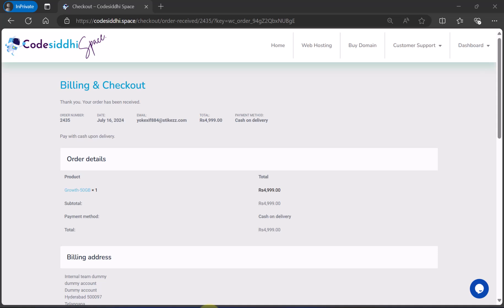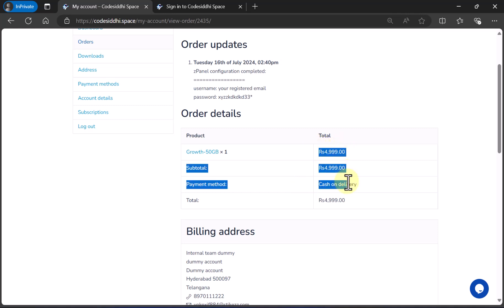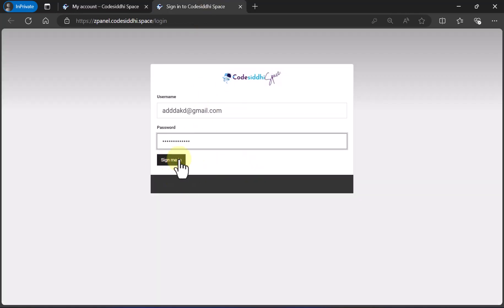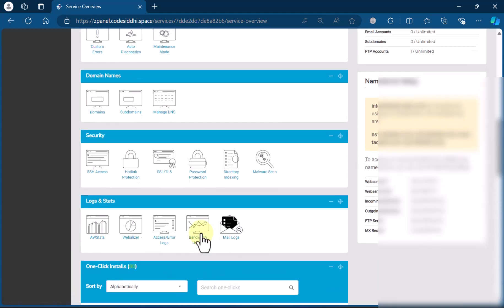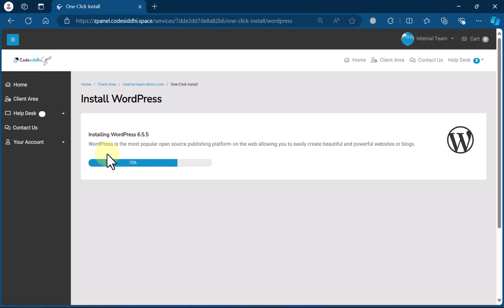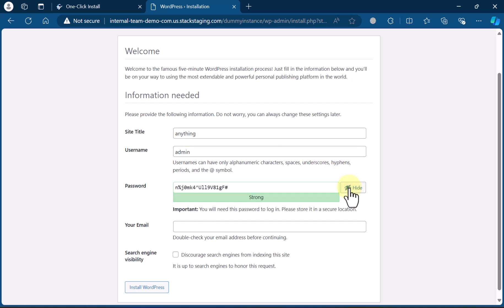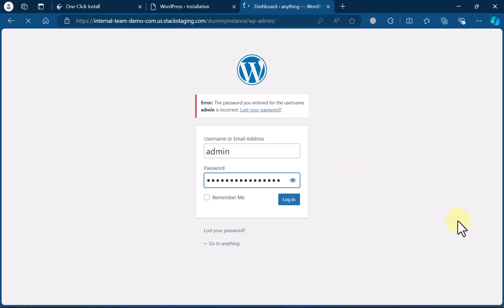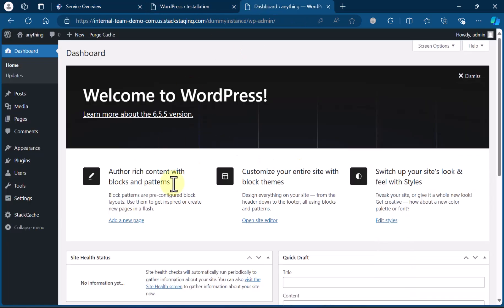Chapter 3: How to Login to ZPanel and Install WordPress on CodeSiddhi.space | Easy Guide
In this chapter walks you through the essential steps of managing your hosting account via ZPanel and setting up your WordPress website on Codesiddhi.space.

You'll gain hands-on experience with the ZPanel hosting control panel, a user-friendly platform designed to simplify website management.

Here's what you'll learn:
- Logging into ZPanel with your credentials.
- Navigating the ZPanel interface to locate important tools.
- Setting up a database for your WordPress site.
- Installing WordPress using one-click or manual installation methods.
- Configuring your WordPress site for first-time use.

By the end of this chapter, you'll have your WordPress site up and running, ready for customization and content creation. This guide is perfect for beginners and experienced users looking to get their website online quickly and efficiently.

Codesiddhi.space provides reliable web hosting and affordable domain registration services, ensuring you have the right tools to bring your website to life. Plus, to expand your web development skills, check out Codesiddhi.com for expert web development courses, including tips for building and customizing WordPress websites.